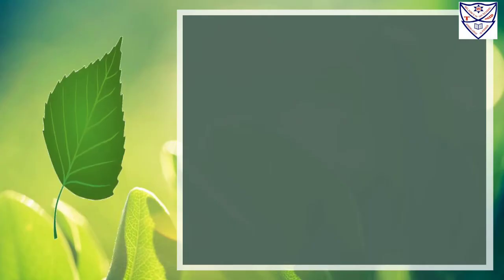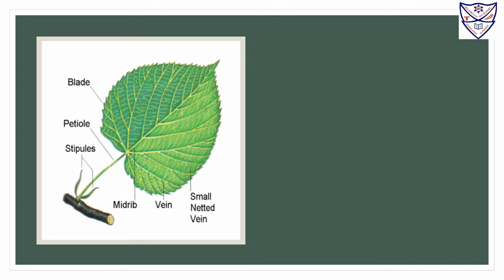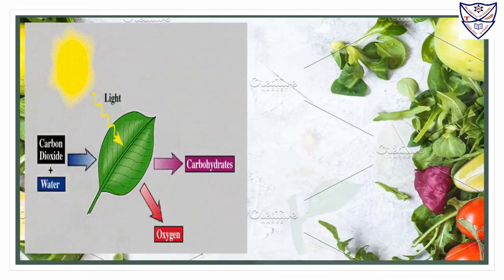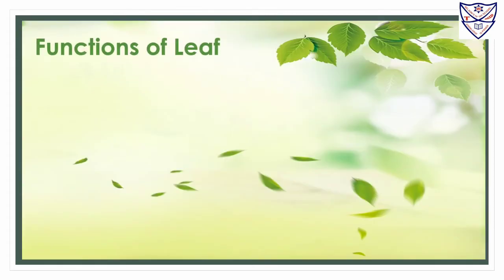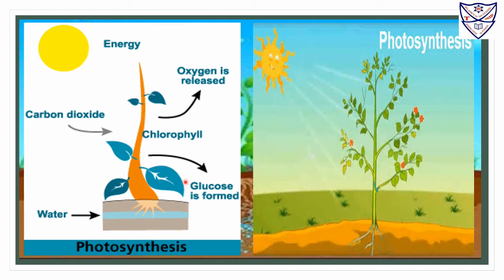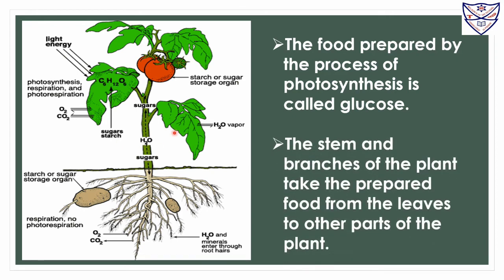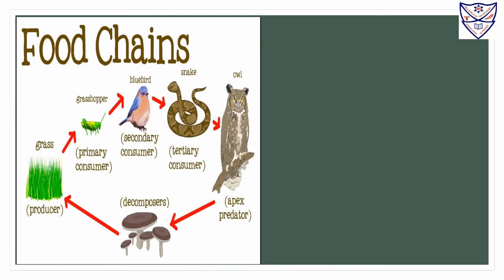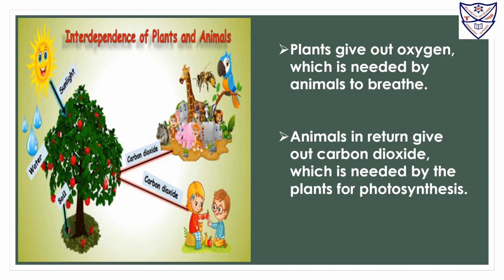Std 4 Science The Green Plants Explanation (Third weekly)